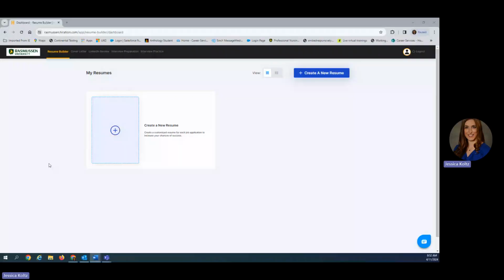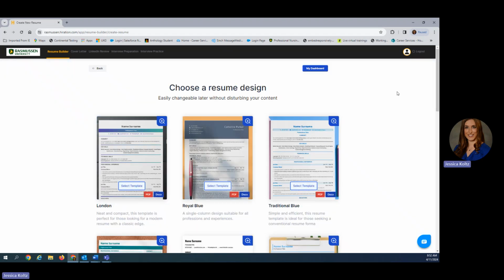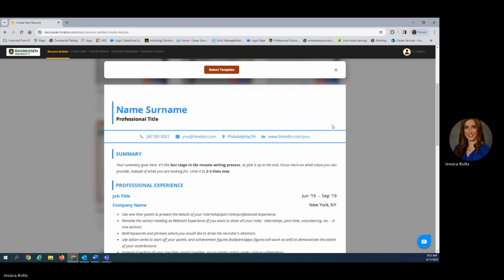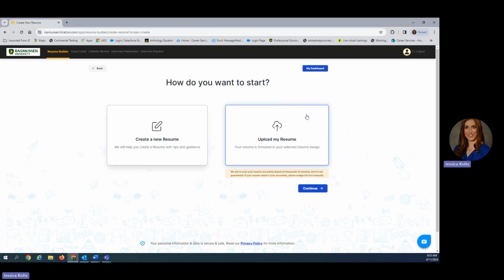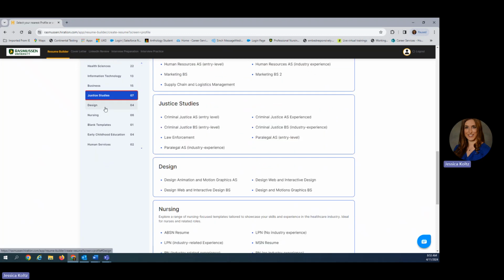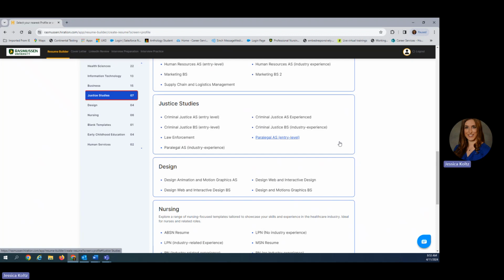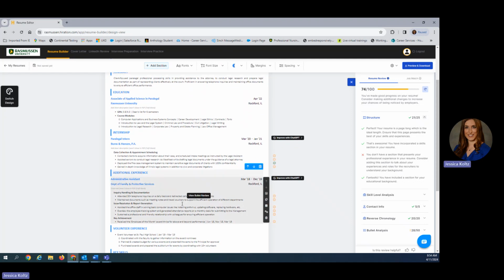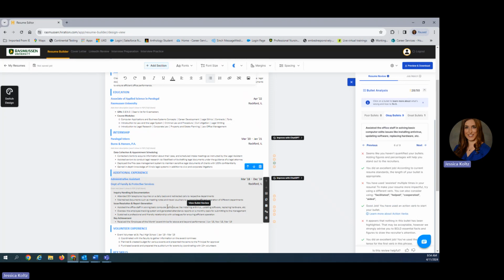Hiration Tutorial - Creating a Resume